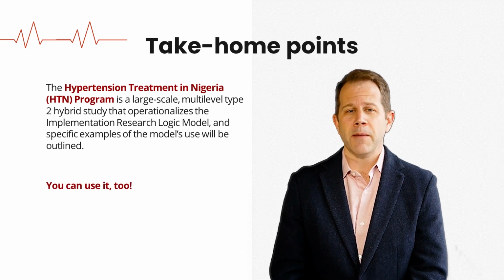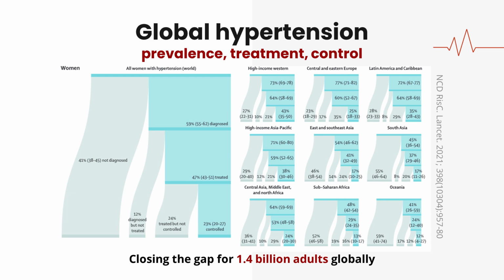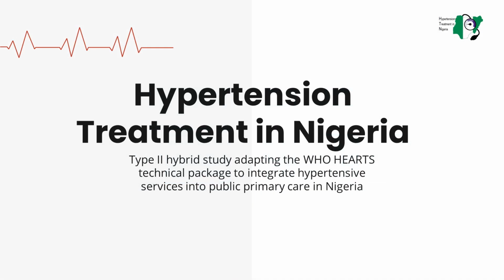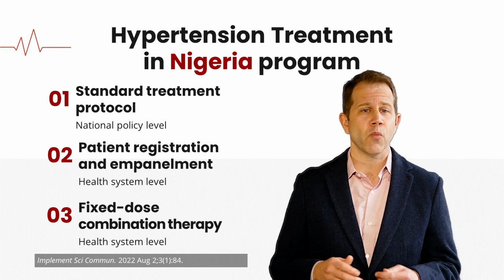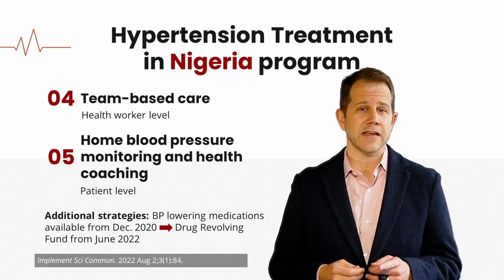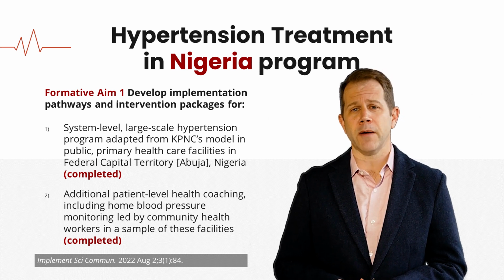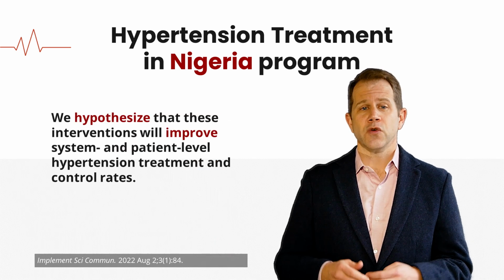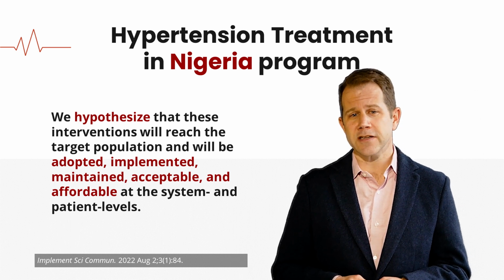Operationalizing Your Implementation Research (1a) - HLB-SIMPLe Online Course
Learn fundamental ideas and concepts related to integrative implementation research design and execution with Dr. Mark Huffman (cardiologist and professor of medicine at Washington University in St. Louis).